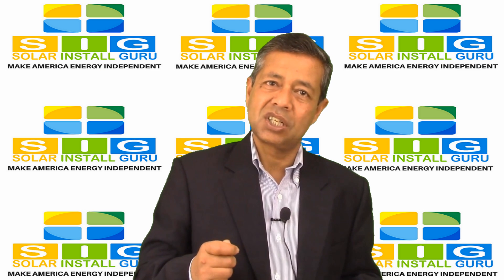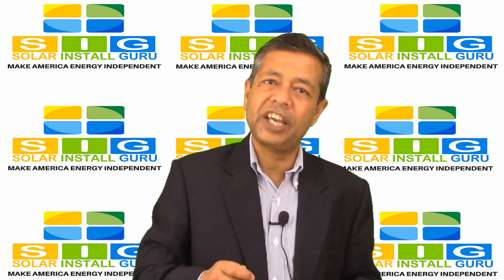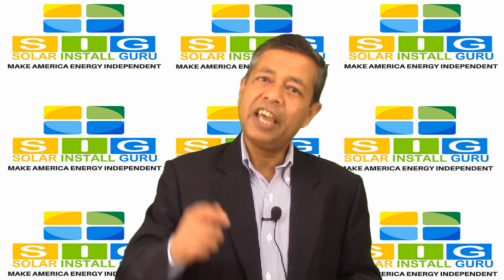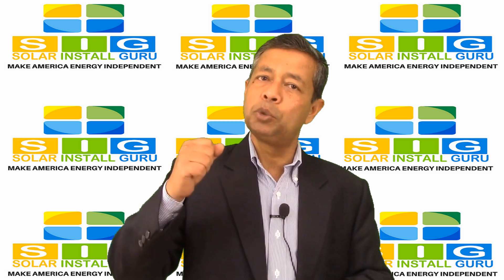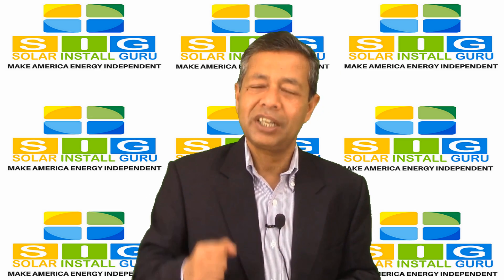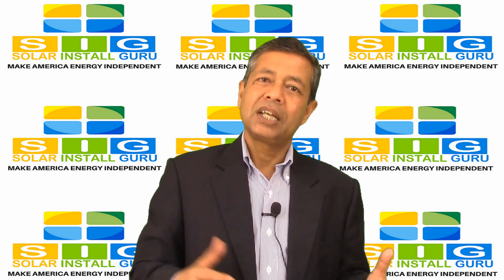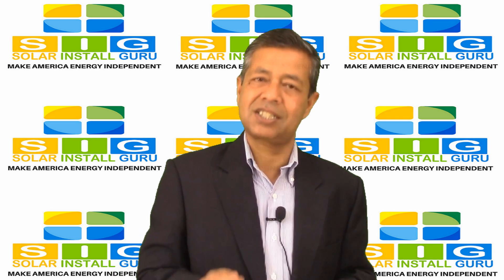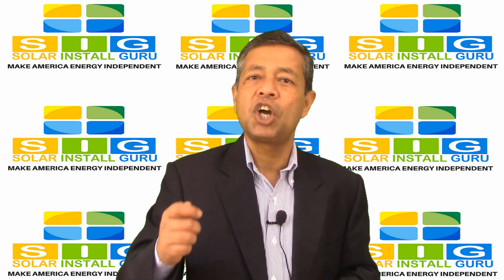How Does Feed-In Tariff Work With Solar Energy System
We all need help with the electric bill. The feed-in tariff is one of the mechanisms to achieve that. The feed-in tariff is an arrangement that is available to owners of solar energy systems. Explore how the feed-in tariff can help you slash your electricity bills by 90 percent